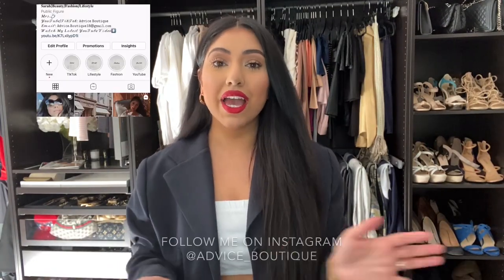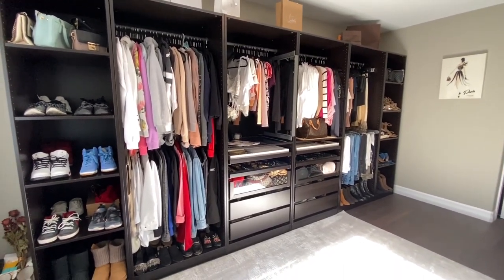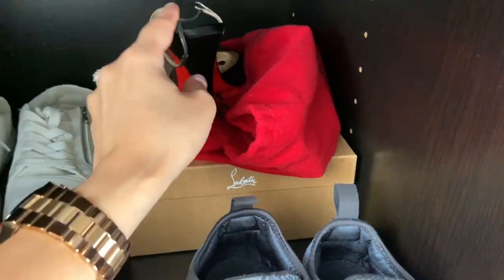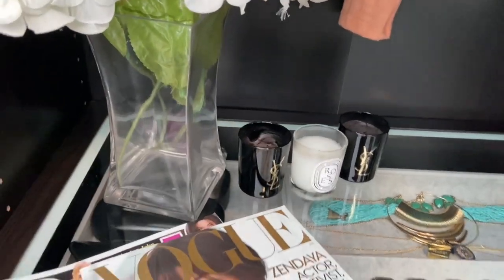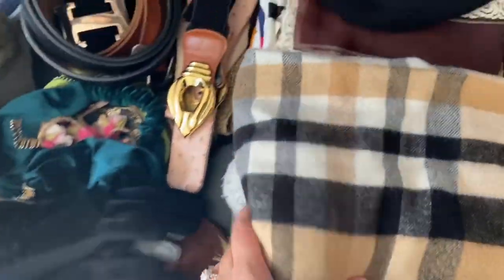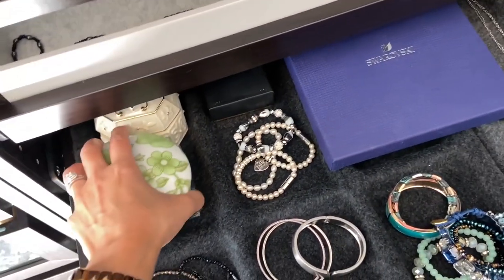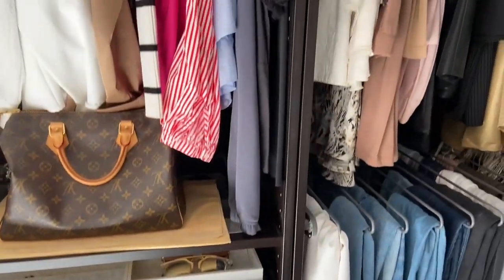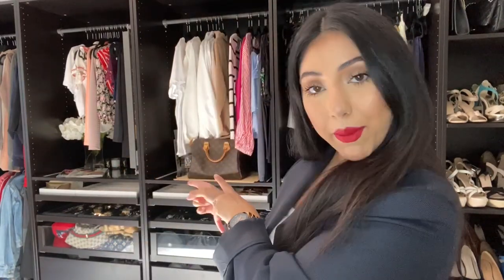MY CLOSET TOUR | MY MOST REQUESTED VIDEO | Advice Boutique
I’m so happy I finally filmed this for you all. This has definitely been my most requested video of all time. My closet organizers and drawers etc. will be listed down below.

Makeup:
Clinique sun kissed face gelee complexion multitasker
Tarte shapetape concealer in Light Medium
HudaBeauty Easybake powder in Banana Bread
Anastasia Beverly Hills brow powder in Ebony
Esteelauder bronze goddess bronzer in Deep
Anastasia Beverly Hills contour palette
Nars blush in Outlaw
Scott Barnes highlighter palette using shades( Twighlight Sand & Easy Glowing)
Estée Lauder translucent pressed powder
Essencecosmetics mascara
Carli Bybel x IL Makiage lipliner in Ablaze
Mac x Selena retro matte lip in Siempre Selena

Clothing:
Blazer is vintage
Crop top is from Forever21 (got years ago)
Jeans is from Zara (got years ago)

Ikea products ( There are colour options when choosing your items, but I got the colour Black/Brown for reference. Also the clothing rails/accessories I got in dark gray):

Beauty table:

*While getting the links for the items mentioned, I actually came across this beauty table as well. It has more storage so I wanted to give you options:)

Closet:
Big frame:

Small frame:

Drawers with framed glass:

Clothes Rail:

Pull out pants hanger:

Pull out tray:

Pull out tray with insert:

The pull out mirror was also from Ikea, however I couldn’t find it on their site anymore. I tried to find similar products on IKEA but nothing I found was a pull out mirror. I personally cannot link any other ones from a different site if I never seen it in person. I would never recommend  things that I personally have not tried. This includes different sites that I never ordered from personally.

Rug:
Homesense